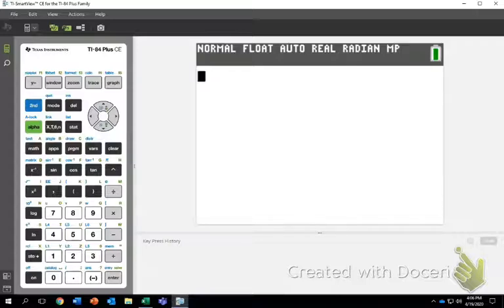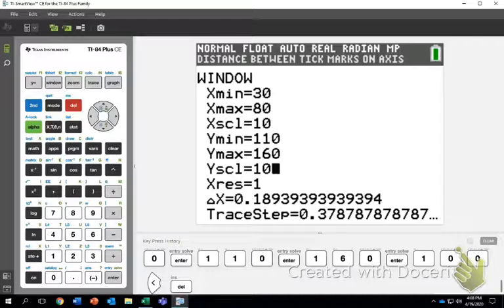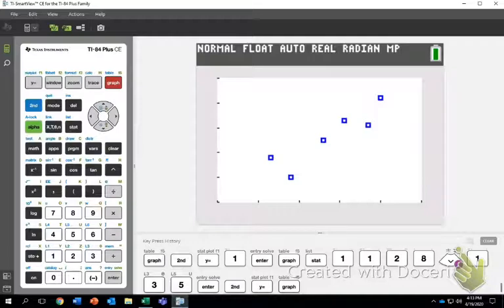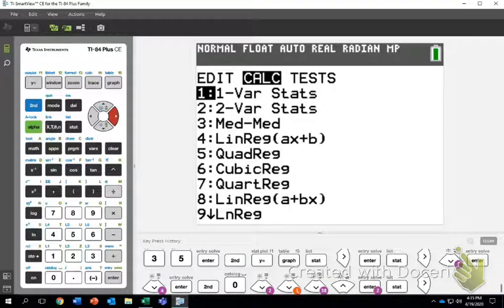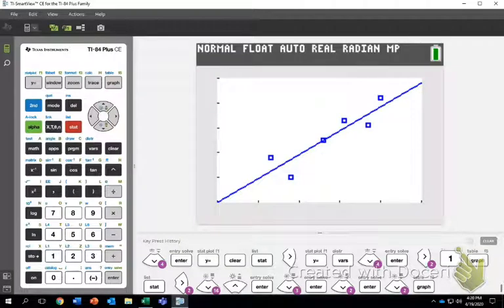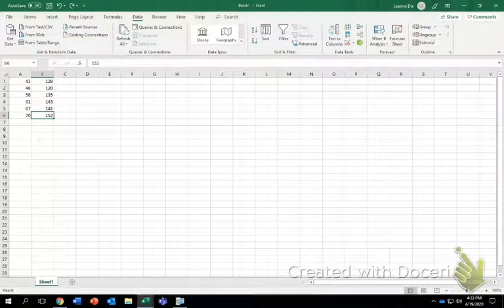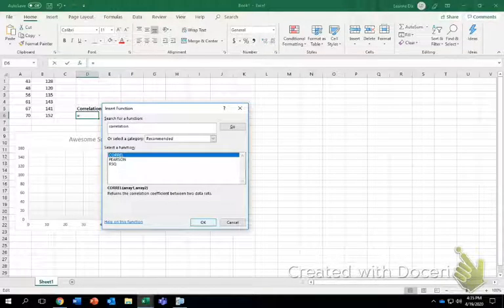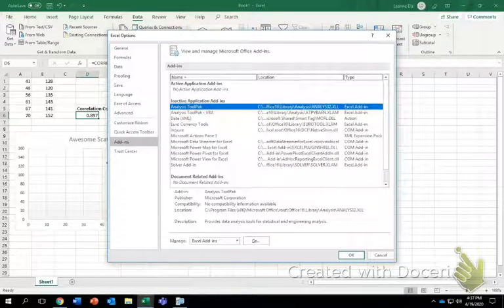Using TI-84 & Excel for Correlation and Regression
Finding the correlation coefficient and regression line for Excel 2020 and TI 84 Plus calculator